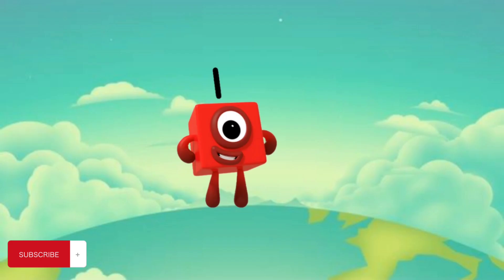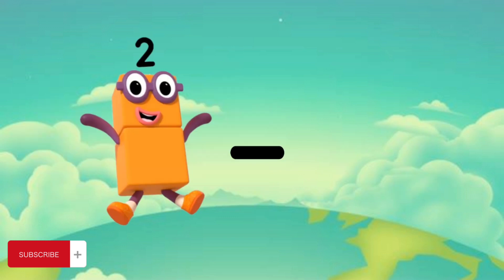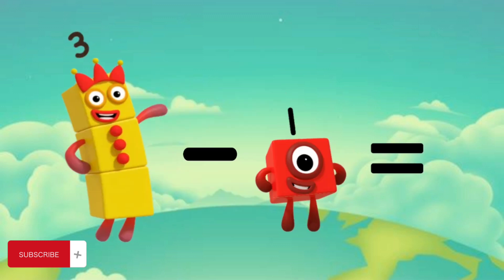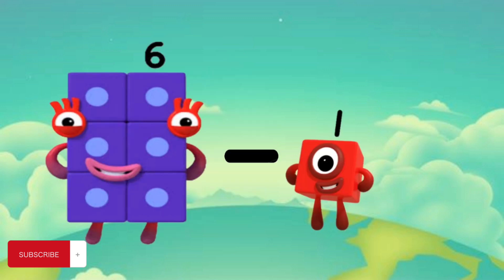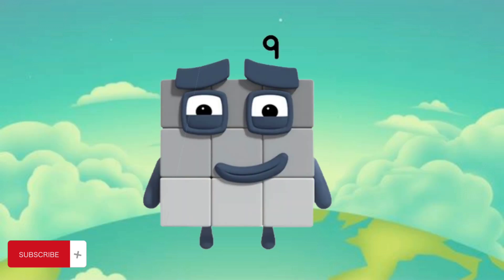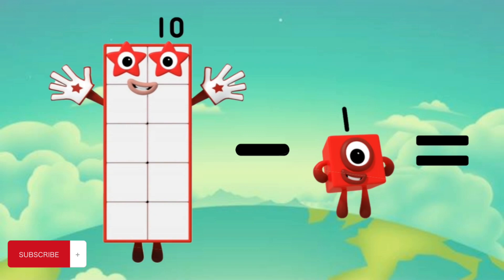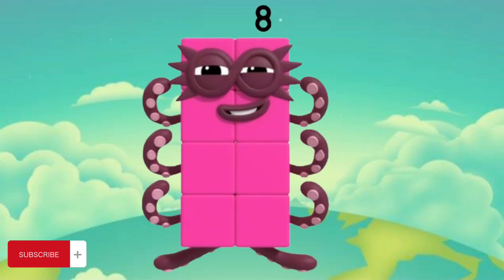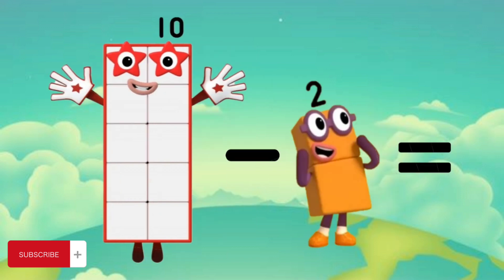Part 1 : Learning Subtraction with Number blocks 1-2 | Math For Kids | Tamberlay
Welcome to our magical world of Numberblocks, where learning subtraction becomes an adventure! 🚀🌟 Join us in this exciting educational video series, where your kids will discover the wonders of math through captivating stories and playful animations!

With Numberblocks, subtraction becomes as easy as 1-2-3! 🤗 In each episode, your little learners will explore subtraction concepts in a fun and interactive way. They will meet the adorable Number Blocks characters and follow their thrilling adventures as they take away and subtract numbers to solve problems together! 🎉🧠

🔢 What Will Kids Learn? 🎓
Through captivating storytelling and interactive animations, kids will discover the wonders of subtraction! 🌈 Our Numberblocks subtraction lessons will introduce children to the concept of taking away numbers and understanding the relationship between numbers in a fun and engaging way. With the help of our lovable Numberblocks friends, kids will develop strong math skills and a solid foundation for future learning! 🧠

🔢 Why Choose Our Numberblocks Subtraction Videos? 🌈
🎈 Featuring beloved Numberblocks characters - 1, 2, 3, and beyond!
🤗 Engaging and age-appropriate content for young learners
🎵 Catchy characters that aid in memorization
🧠 Fosters critical thinking and problem-solving abilities
🌟 Makes math enjoyable and builds confidence in children

📚 Let's make math an exciting and rewarding experience together! 🤩